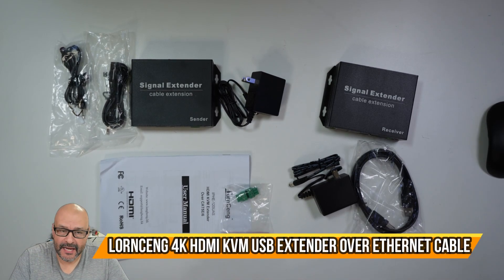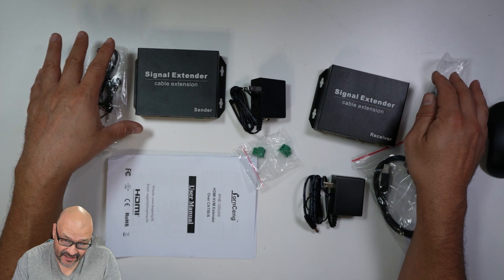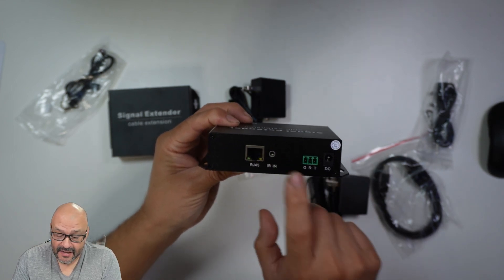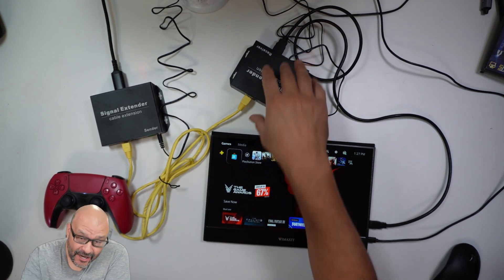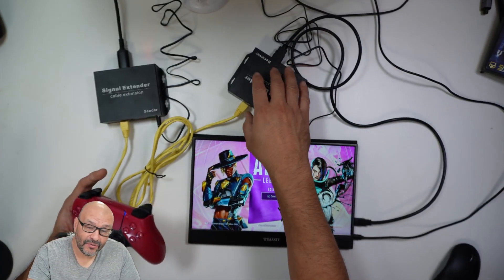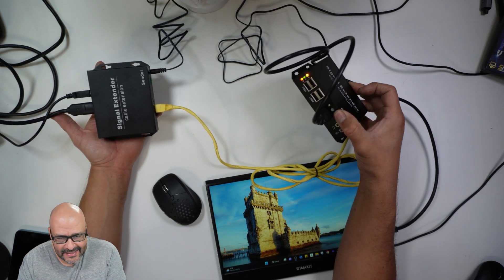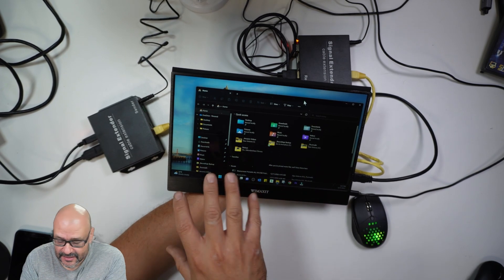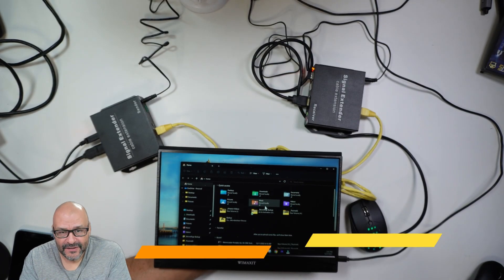LornCeng 4K HDMI KVM USB Extender Over Ethernet Cable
LornCeng 4K HDMI KVM USB Extender Over Cat5e/6/7 up to 120M(394ft), KVM Extender Over IP Zero Latency Support All System, Plug & Play, 4 Ports USB2.0